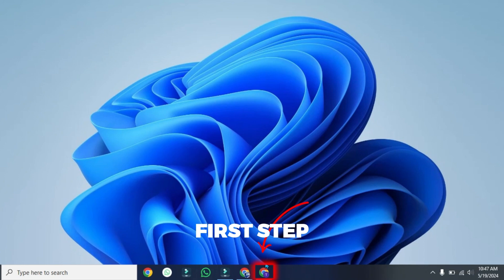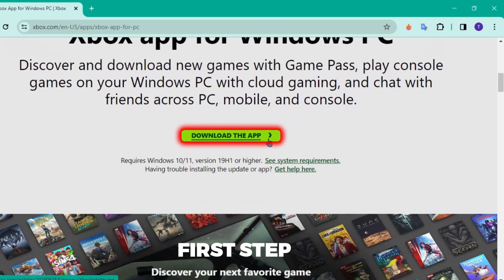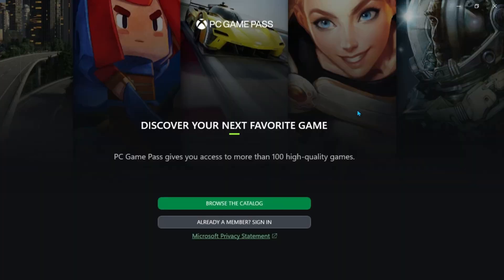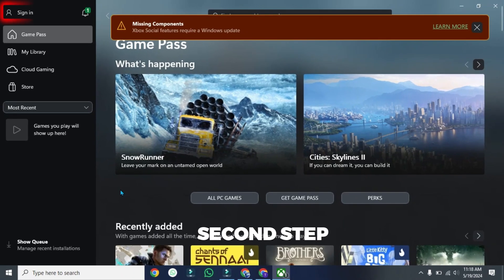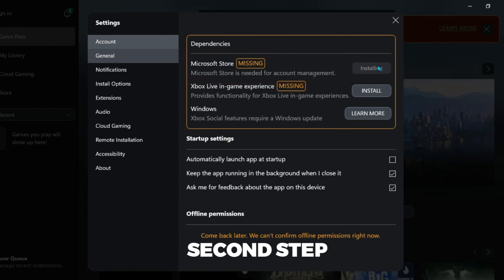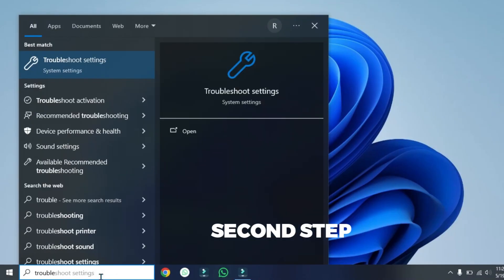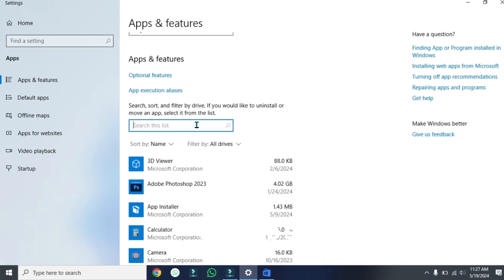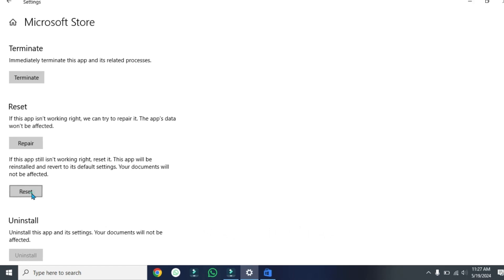How to Reinstall Microsoft Store (Microsoft Store Not Working Windows 10-11 Tutorial)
In this Tutorial you'll learn How to Reinstall Microsoft Store (Microsoft Store Not Working Windows 10-11 Tutorial) in 2025.

🛠️🛍️ Title: How to Reinstall Microsoft Store (Microsoft Store Not Working Windows 10-11 Tutorial)

📌 Video Description:
Is your Microsoft Store not working on Windows 10 or 11? In this tutorial, we'll guide you through the steps to reinstall the Microsoft Store, ensuring you can access and use it without issues.

Join us as we provide a comprehensive walkthrough on how to reinstall the Microsoft Store. We'll cover troubleshooting methods, PowerShell commands, and other techniques to fix common problems and restore functionality to your Microsoft Store.

Whether you're experiencing crashes, errors, or other issues, this guide will help you get the Microsoft Store up and running smoothly again.

Watch the video to learn how to reinstall the Microsoft Store on Windows 10 and 11.

By The End Of This Tutorial, You'll Have a Fully Known By How to Reinstall Microsoft Store (Microsoft Store Not Working Windows 10-11 Tutorial)